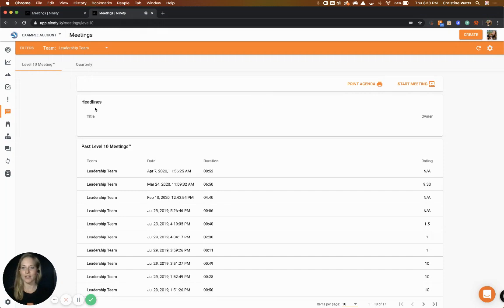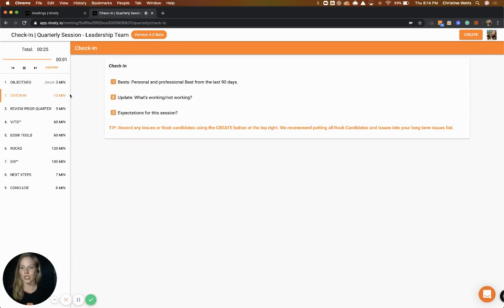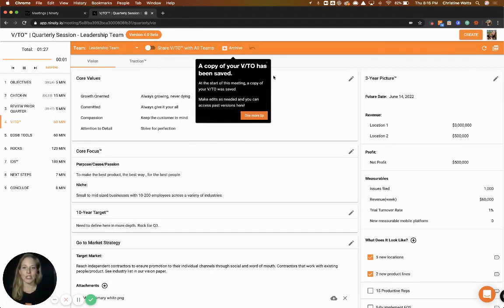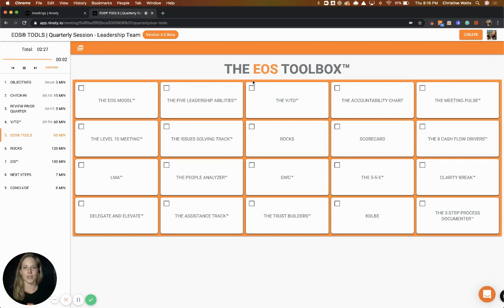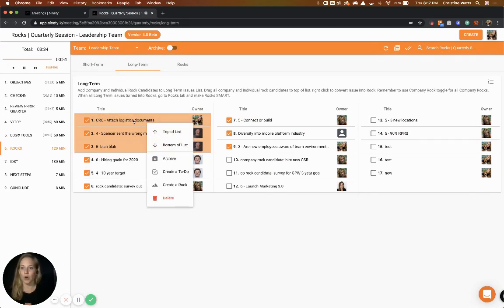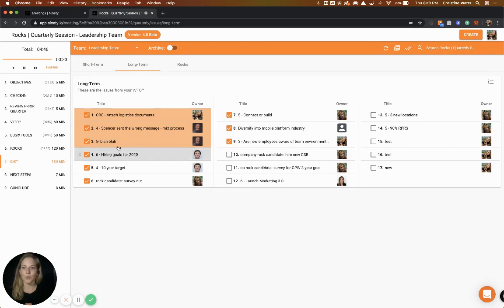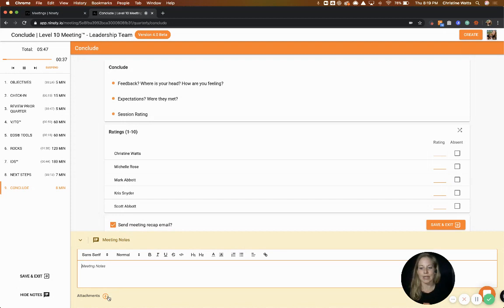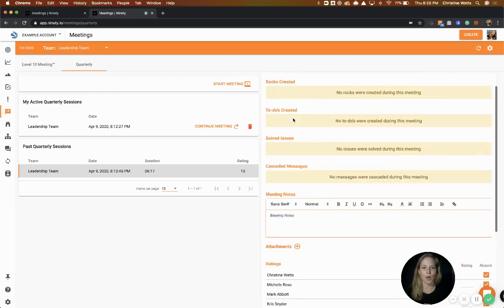Quarterly Meetings in 90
Now run a virtual or in-person Quarterly Session in 90! It works just like a Level 10 Meeting, but with the Quarterly agenda and tips and tricks to help you get all 10s.